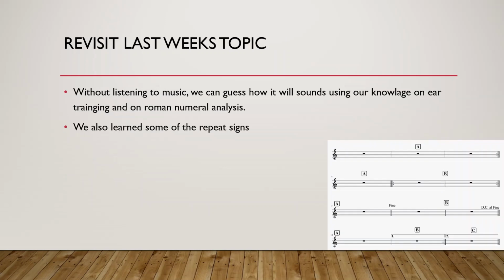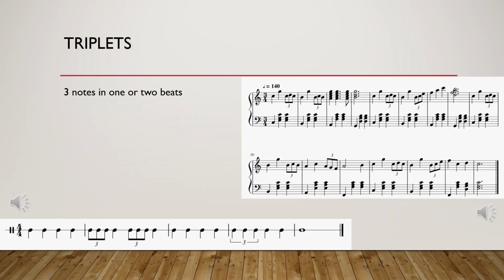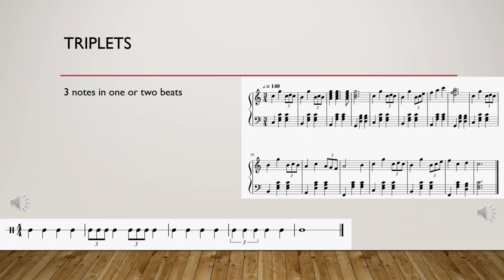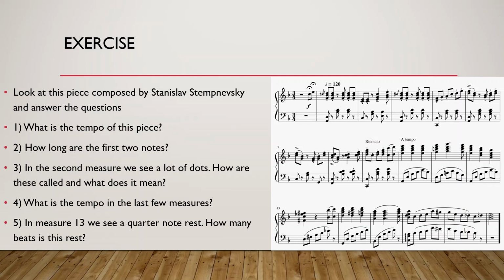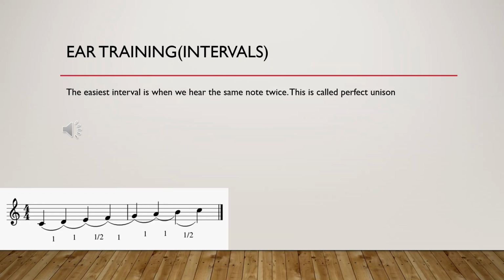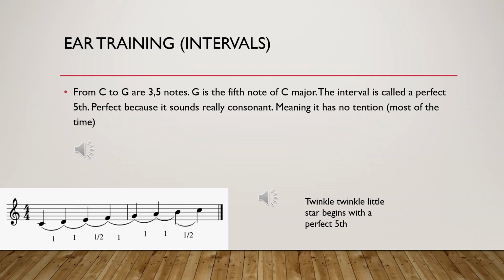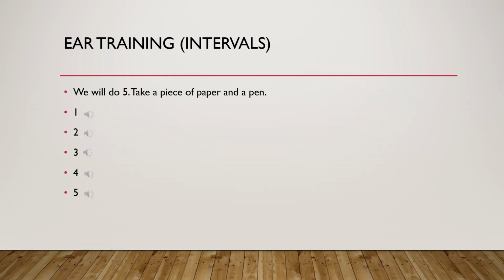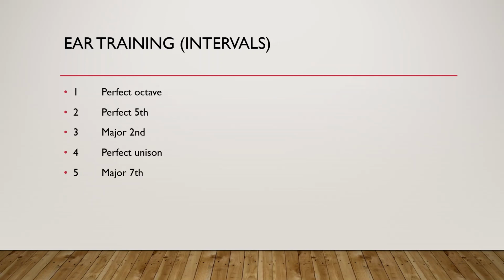Compose for dummies lesson 16 (Triplets, tempo, and rests)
The last lesson was the most fun to record. This one not so much. It is about tempo, triplets, and rests. It is not the most exciting stuff in music theory, but still important to know.
At the end of this lesson, we will do some ear training. You will learn the last two intervals of this course. The major 7th and perfect octave.
The ear training starts at 13:45